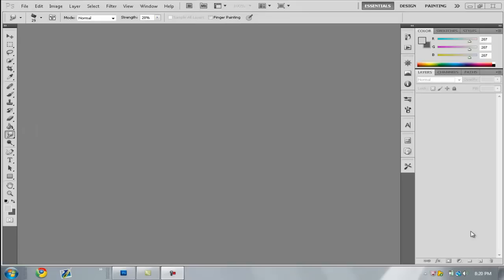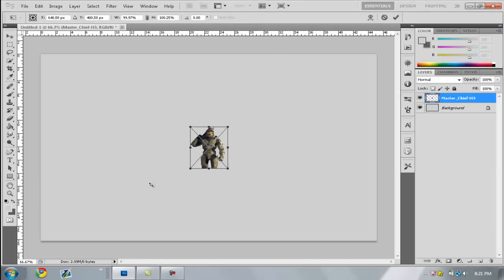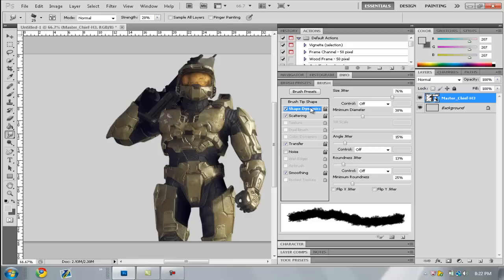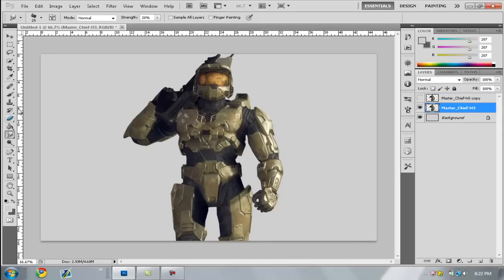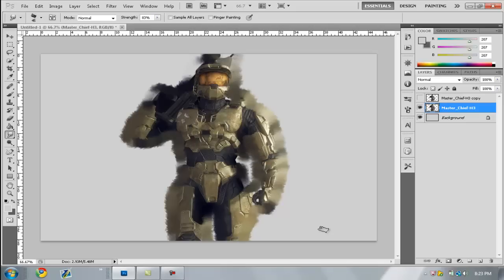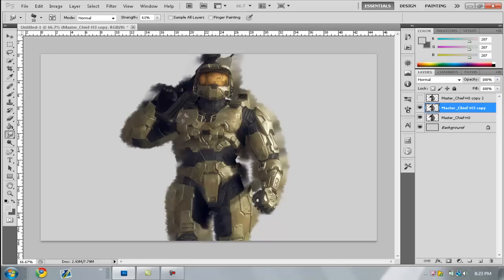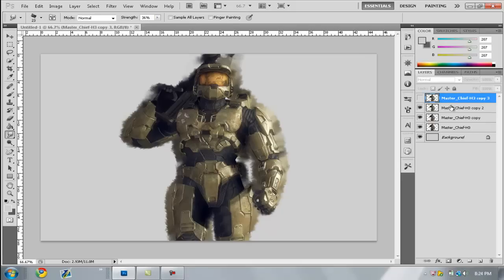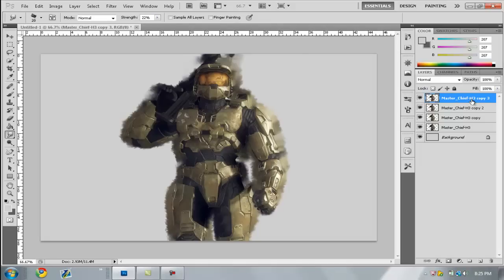Smudge Tutorial : Photoshop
Look under here if you love Selena Gomez.

Hey guys!
This is a Photoshop Tutorial on Smudging for Forum signatures and other things. This is a nice effect. I love it.
I think there is only like 2 or 3 tuts on Youtube on this so yeah.

Settings:
Size Jitter - 76%
Minimum Diameter - 38%
Angle Jitter - 15%
Roundness - 11%
Minimum roundness - 25%

Scatter - 51%
Count - 2
Count Jitter - 46%

Strength Jitter - 39%

Smoothing (on)